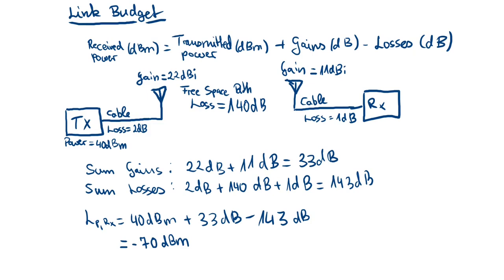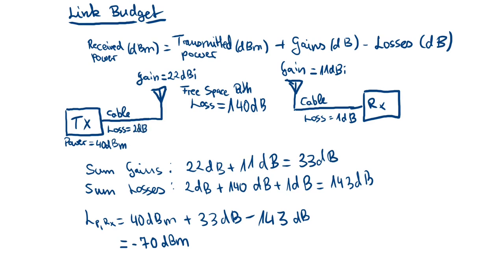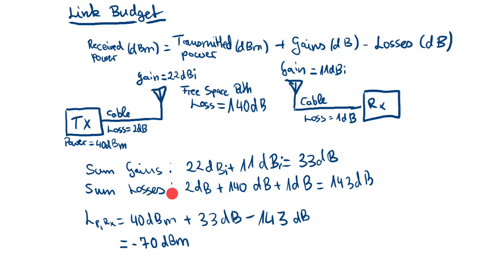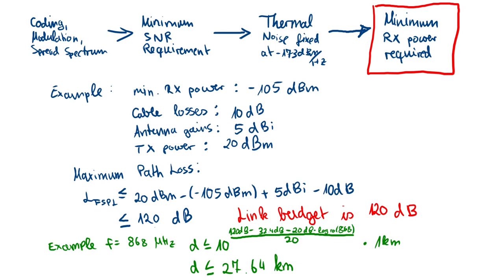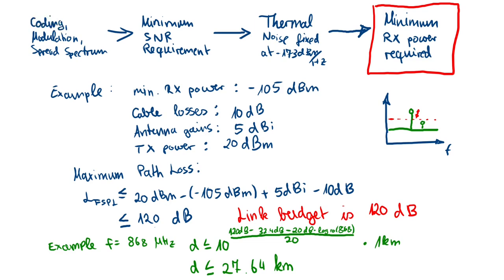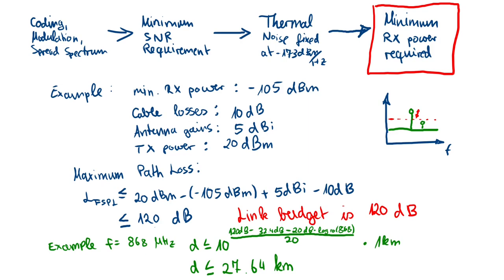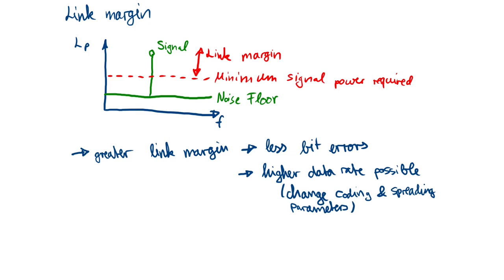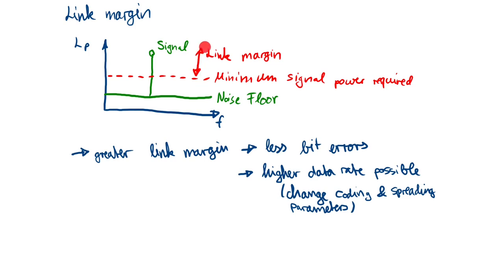Digital Communication Systems - Lecture 12, Part 4: Link Budget